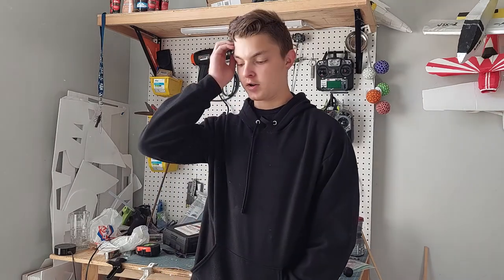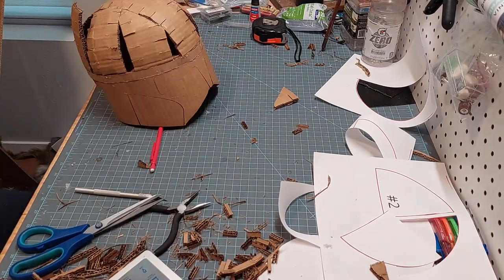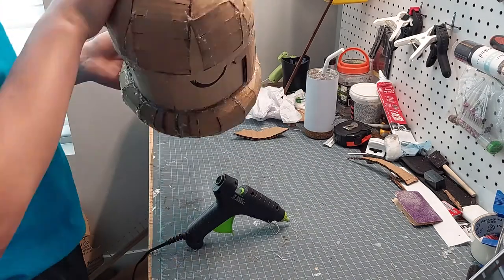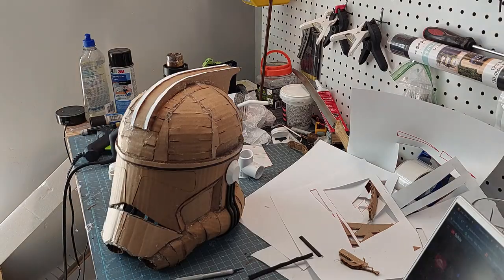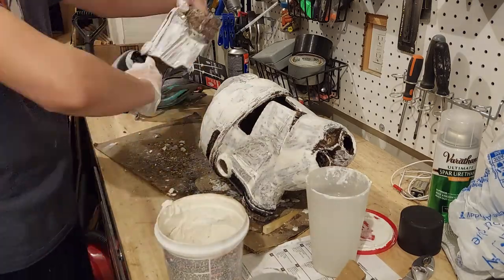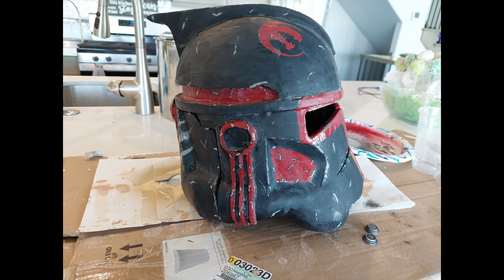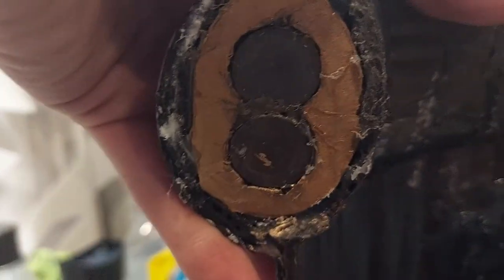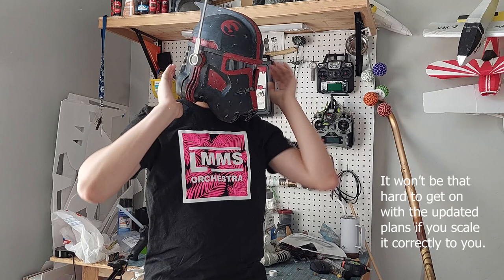I Made a Phase 2 Clone Trooper Helmet Out Of Literal Garbage(Cardboard)!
In this video I make my very own Phase 2 Clone Arc Trooper Helmet out of cardboard I found in the garbage. I painted it with my own clone trooper paint design, and I really like how it turned out! It took probably around 25 hours dispersed over about a month, from start to finish(Not including drying time)

Plans are available on my Etsy Shop for pretty cheap

If you'd like to build one of my foamboard planes, go